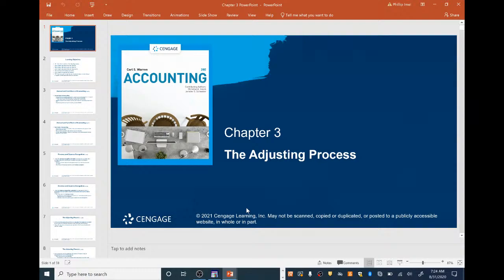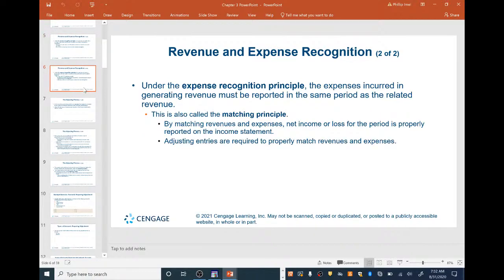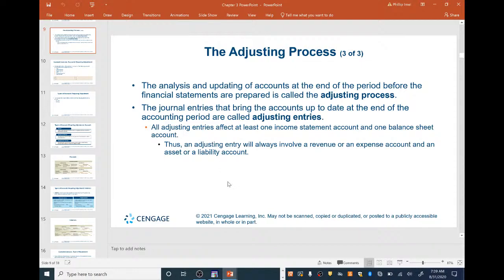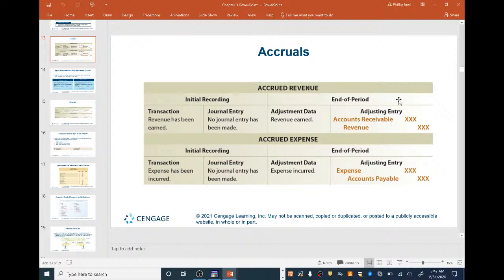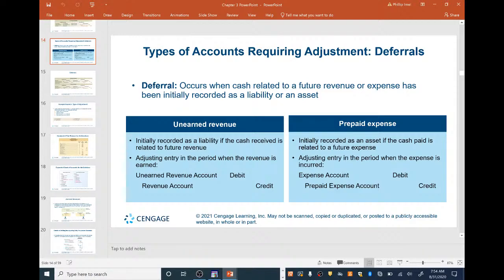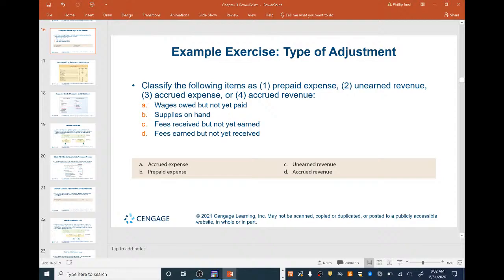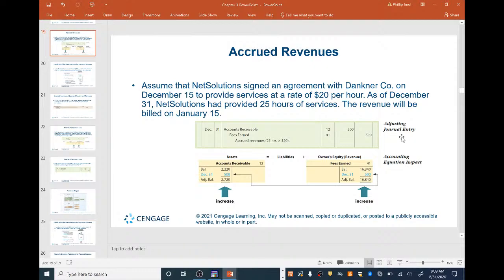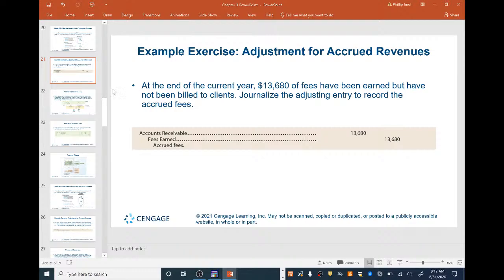Nathan Taylor Live Stream